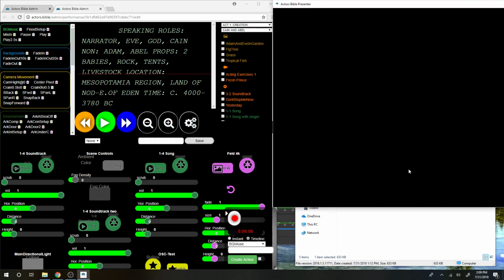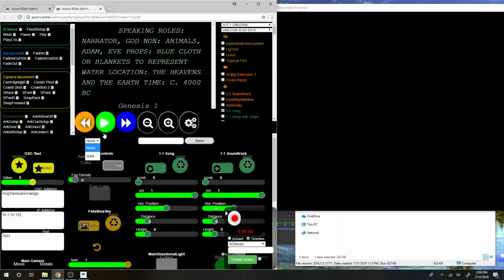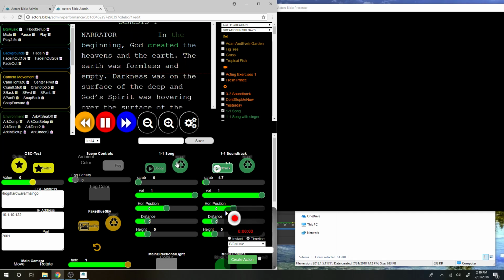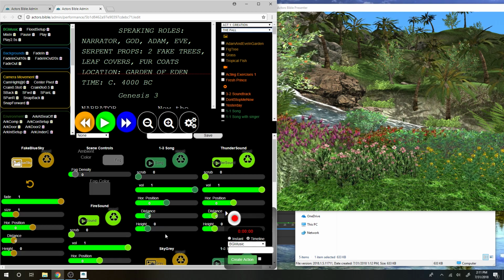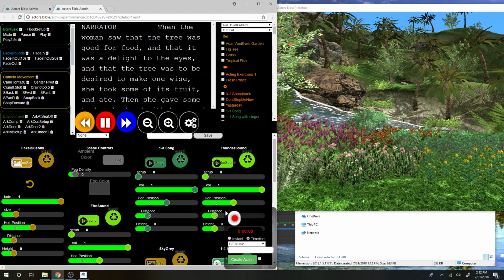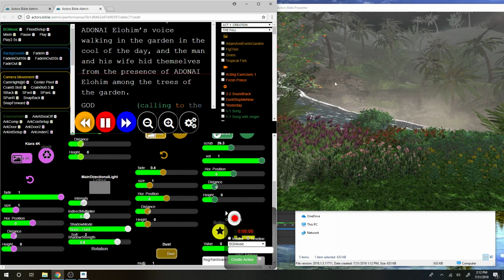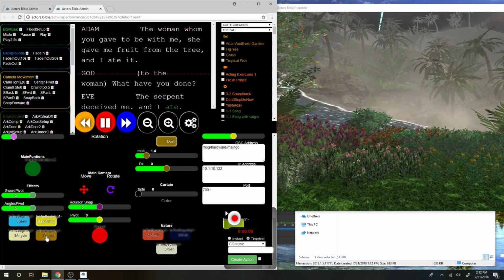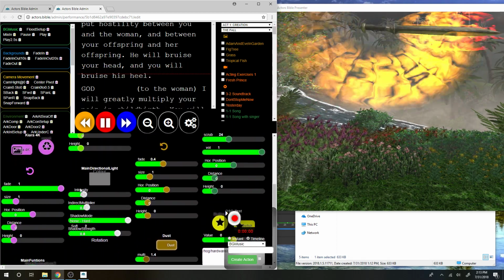Actors Bible Demo 1